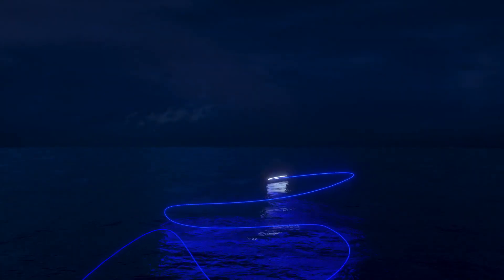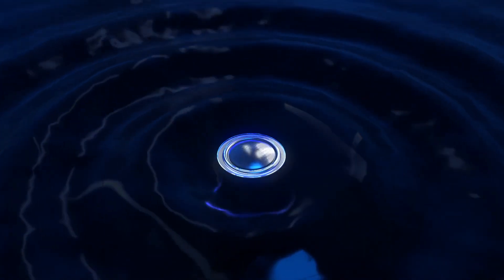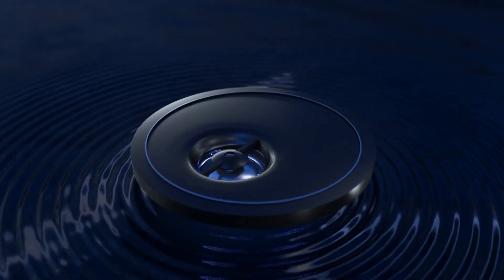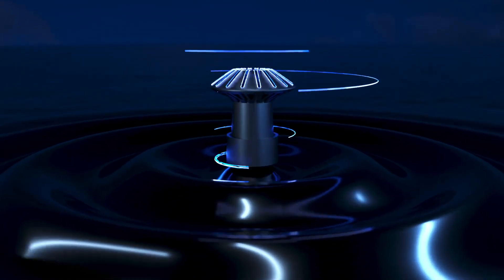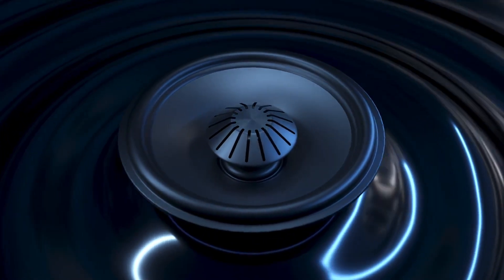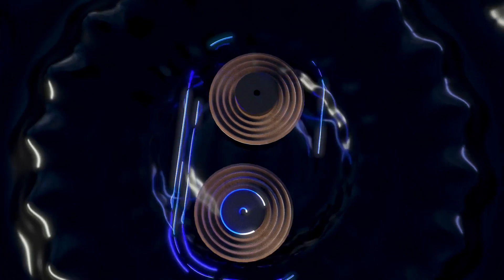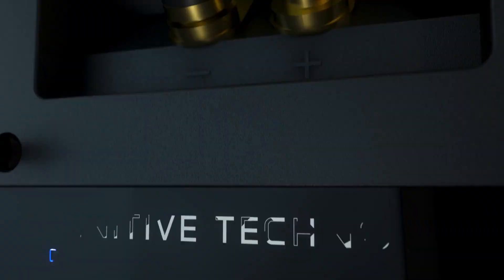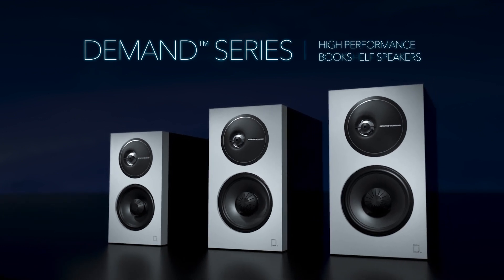Definitive Technology Demand Series D7, D9 & D11 Bookshelf Speakers.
Demand Series Bookshelf Speakers.